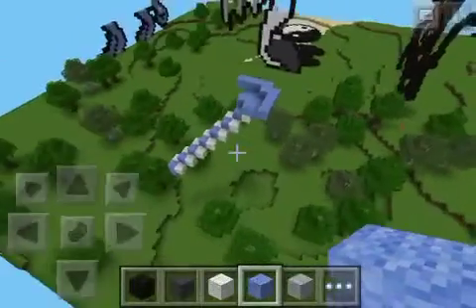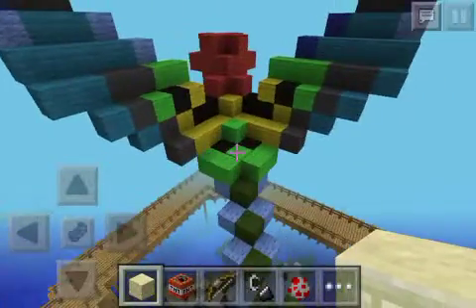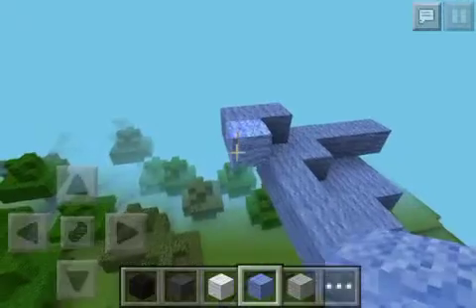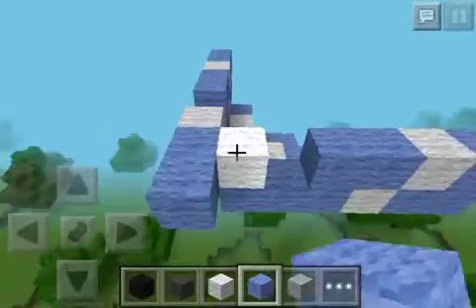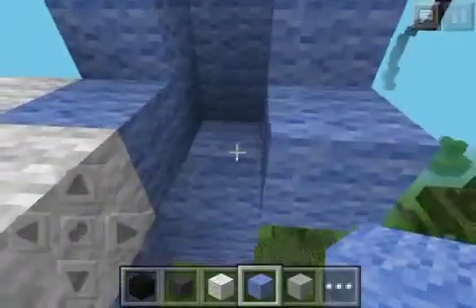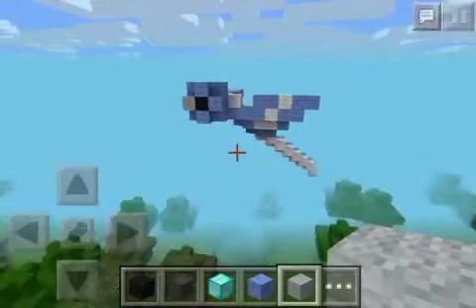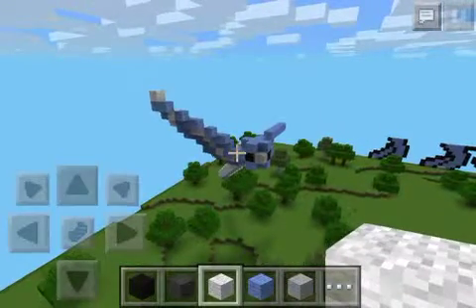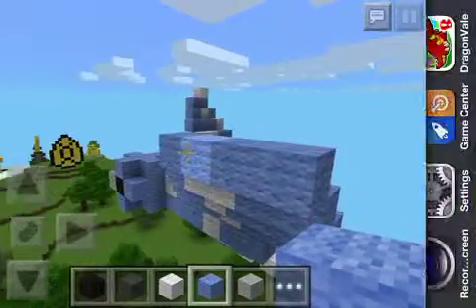Minecraft bird statue prt2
Hey guys! 100 likes for a narnia map